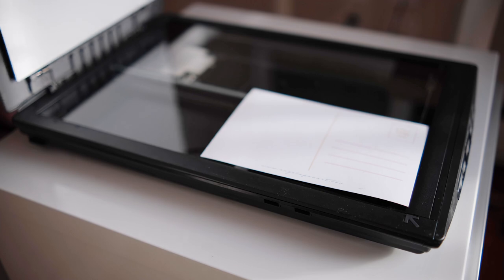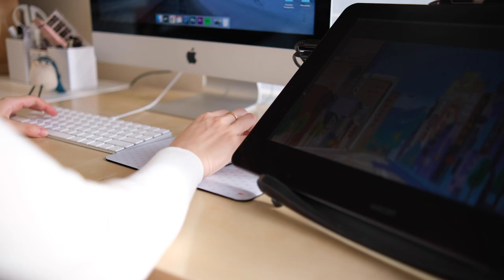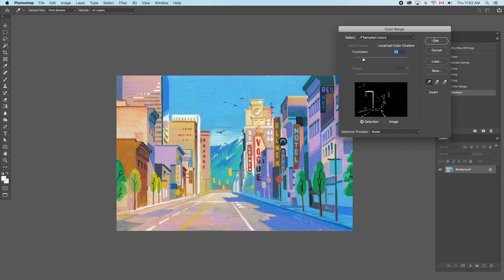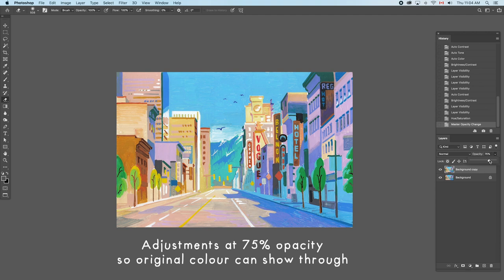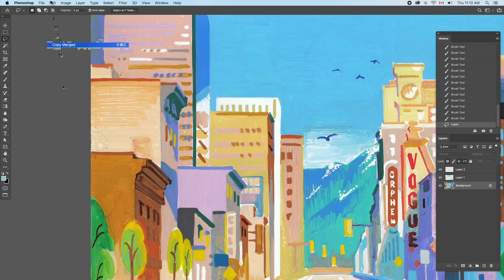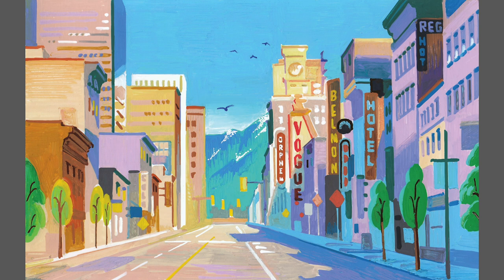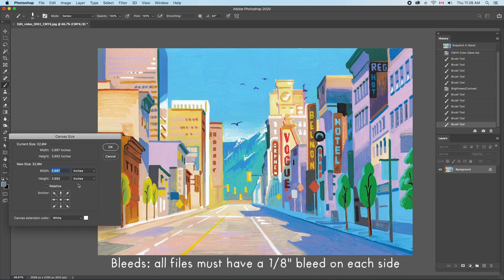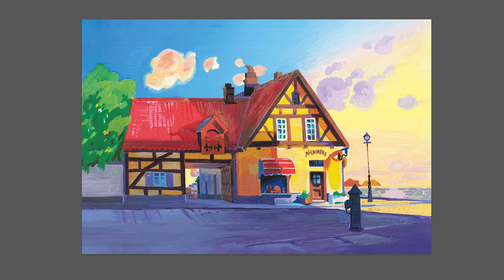How I Edit Scanned Artwork & Prep for Printing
⊳Scanner
Canon CanoScan LiDE 210 ( old product from 2011)
My new scanner bought in Feb 2021 ( which scans better colours and dpi) is Epson V39
Highly recommend it!

⊳Digital Art Station:
Imac 21" + Wacom Cintiq Pro 16
Cintiq stand:
US CA

Cheaper alternatives:
Cintiq 16:
US CA
Huion Pro 16:
US CA

⊳Filming:
Sony ZV-1:
US CA
FUJI XT4:
US CA
VILTROX 23mm F1.4:
US CA
Tripod:
US CA